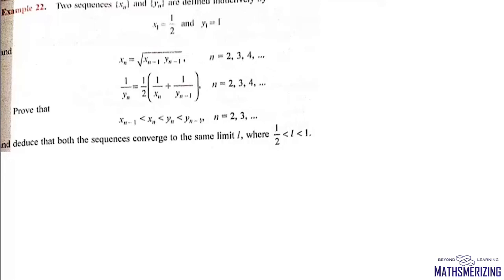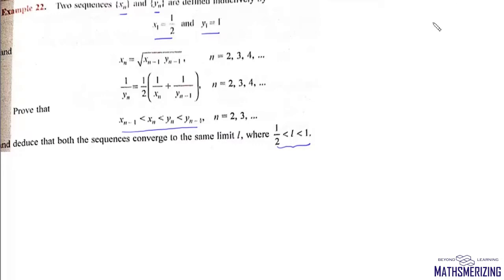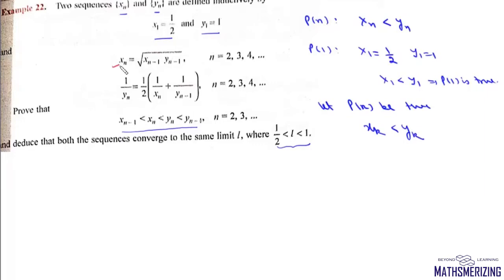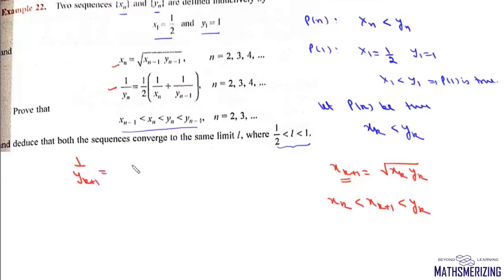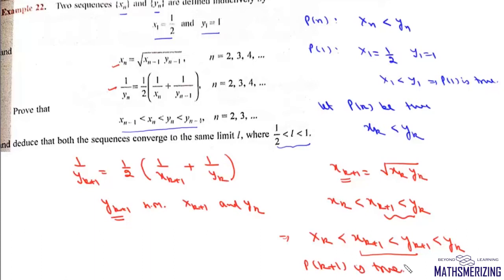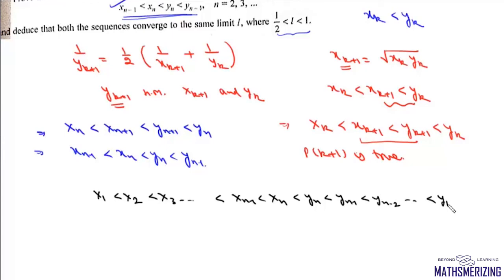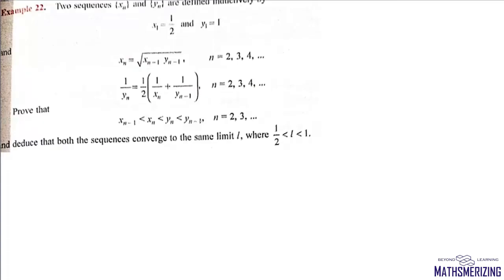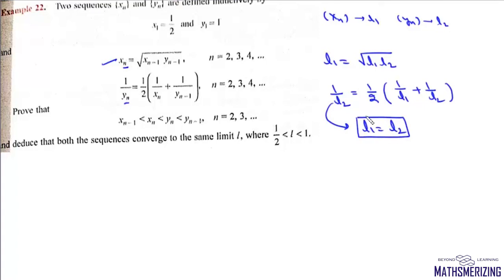Sequences (Real Analysis) | Lecture 5 | Monotone convergence theorem for two variables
Two sequences xn and yn are defined inductively by x1=1/2 and y1=1 such that xn=√xn-1yn-1 and 1/yn=1/2(1/xn+1/yn-1). Deduce that both the sequence converge to same limit l